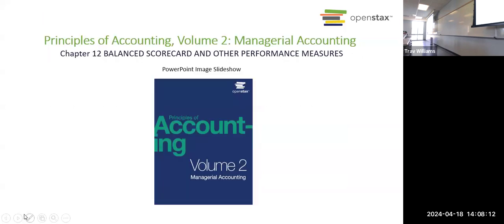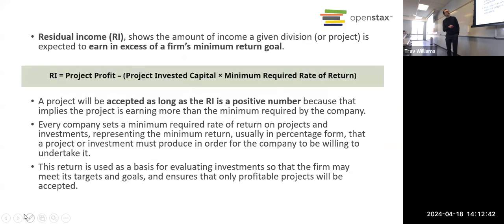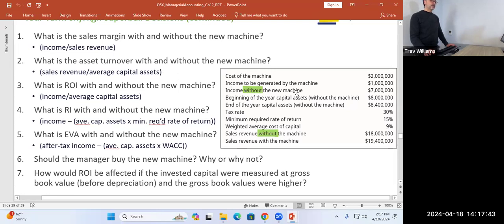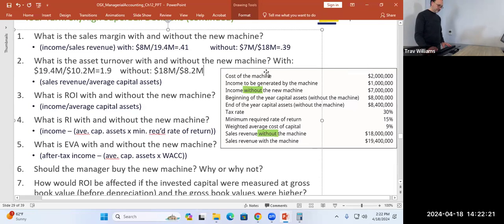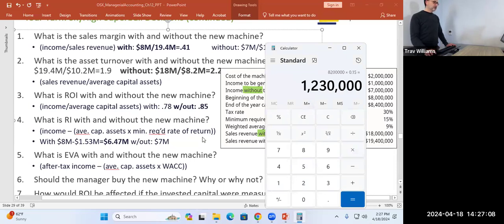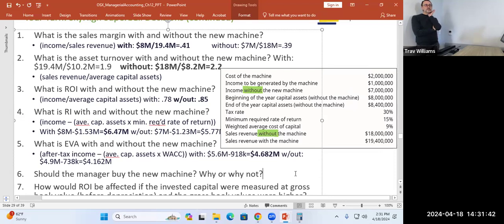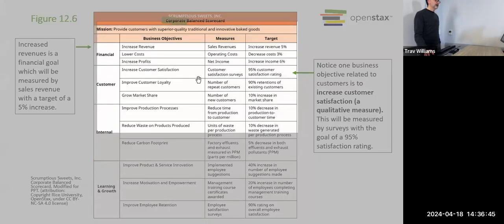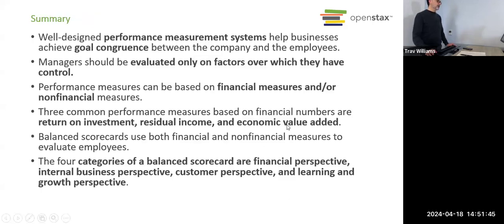Managerial Accounting Lecture 12 Part 2